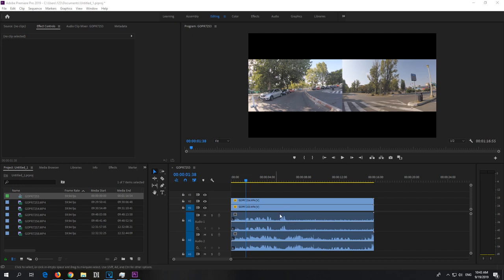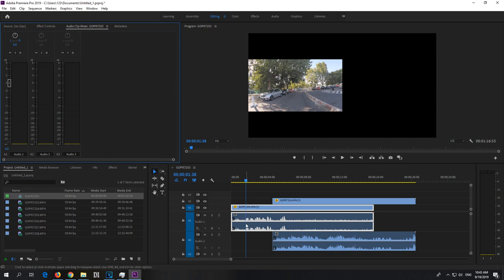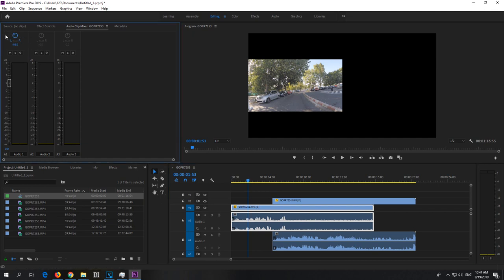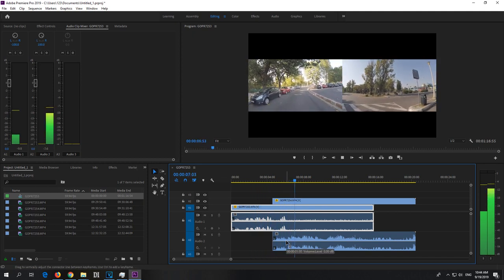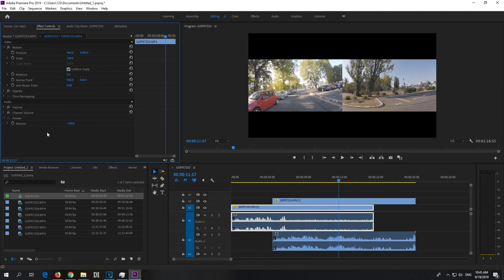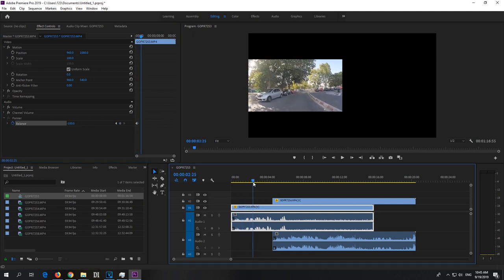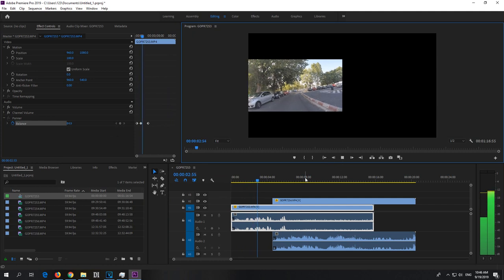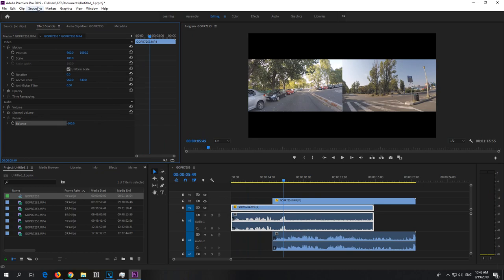How to Pan Audio to Left/Right in Premiere Pro (keyframes)